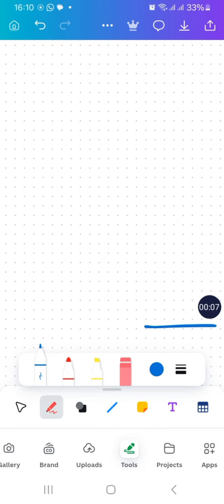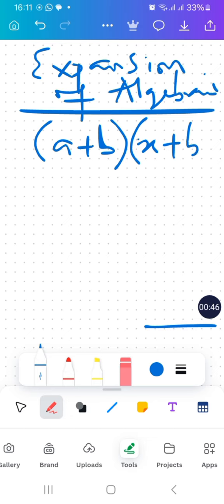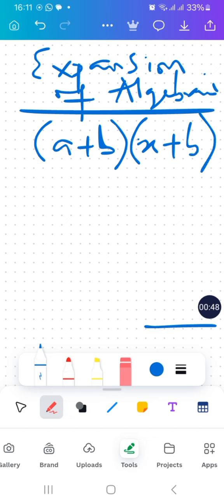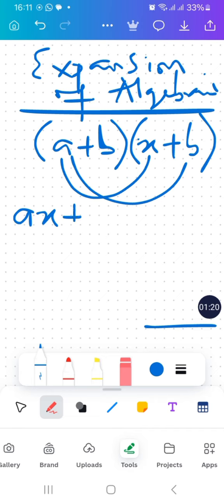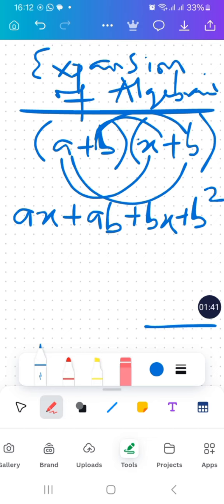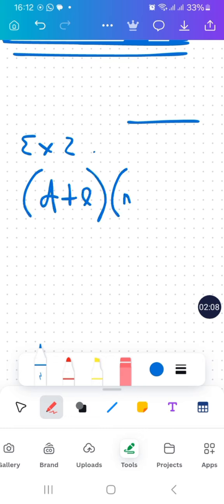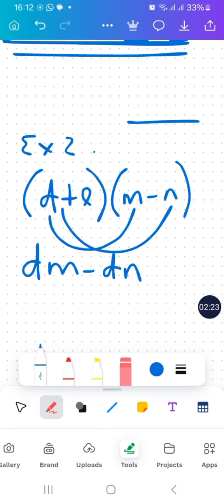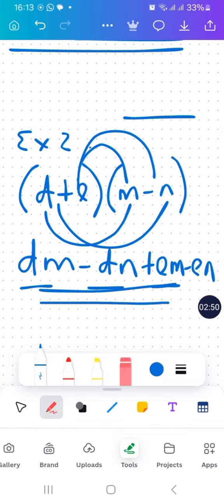Expansion of Algebra of the form (x+a)(x+b). maths education .full video